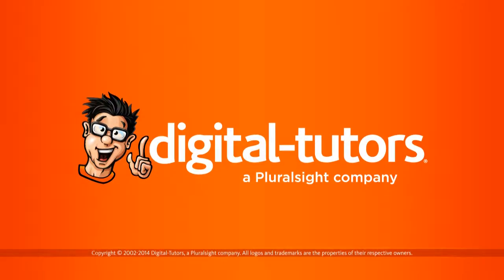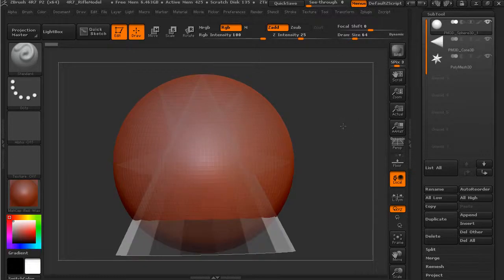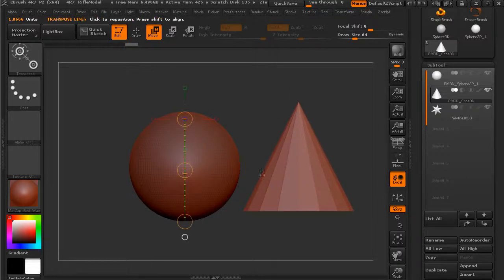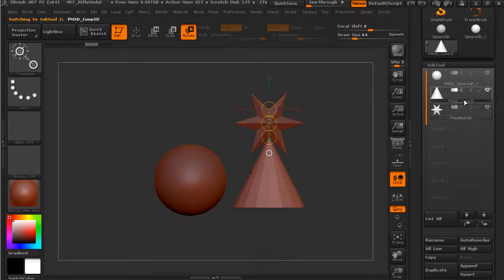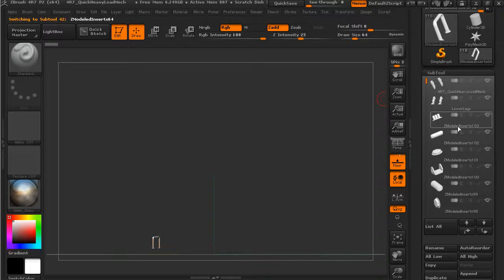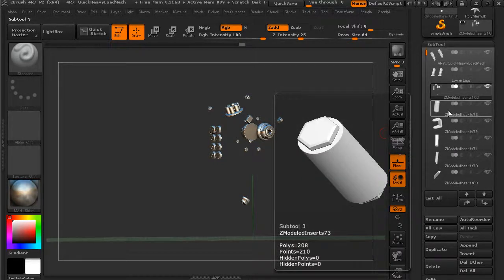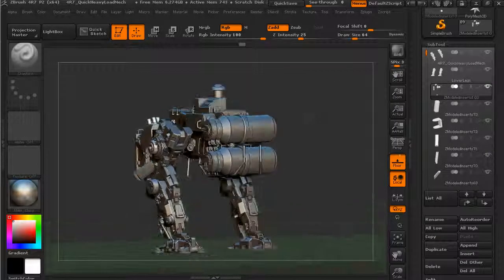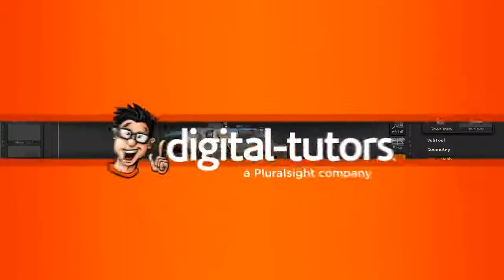Introduction to ZBrush 4R7 8